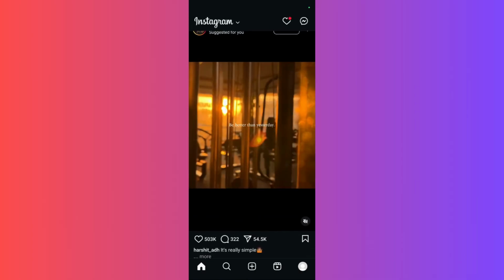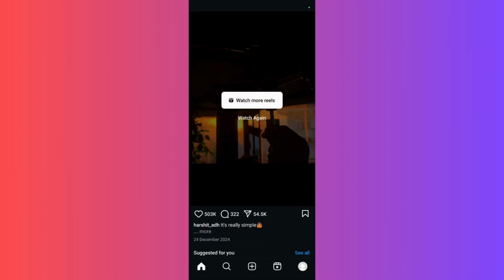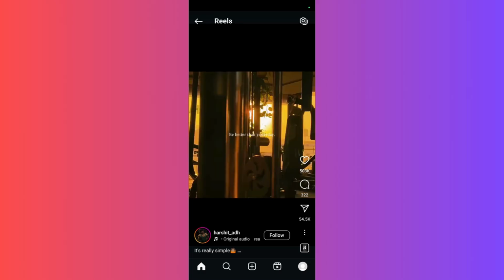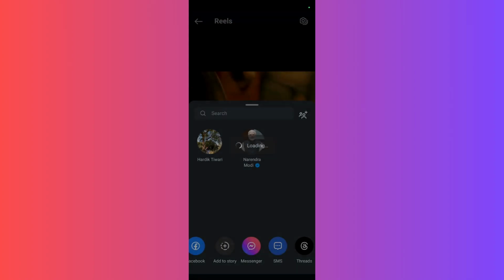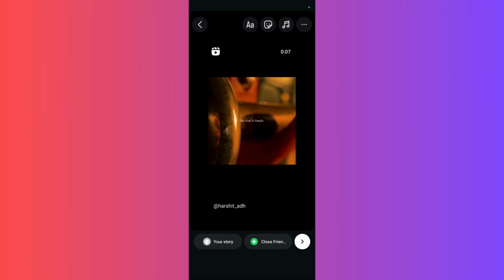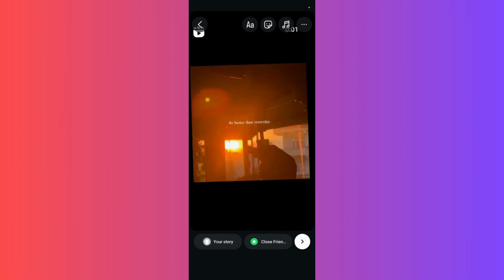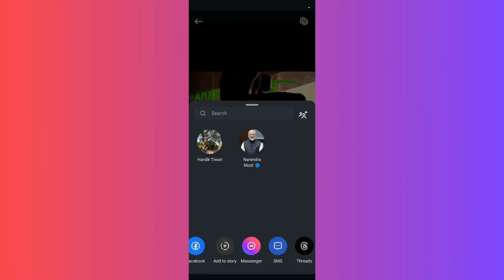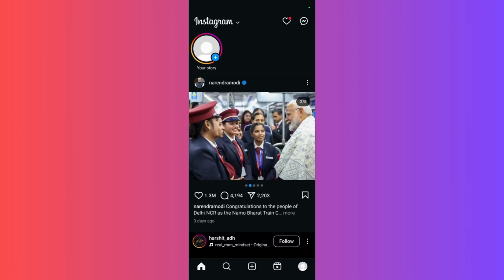How To Share Reels On Instagram Story | How to Post Reels on Instagram Story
Want to make your Instagram Reels reach more people? Sharing your Reels to your Instagram Story is a great way to boost engagement and visibility. In this easy-to-follow guide, learn how to share any Reel to your Story and make your content stand out.

Steps to Share Reels on Instagram Stories:
1️⃣ Open the Instagram app and find the Reel you want to share.
2️⃣ Tap the paper airplane icon below the Reel.
3️⃣ Select Add Reel to Your Story from the options.
4️⃣ Customize your Story by adding text, stickers, GIFs, or effects.
5️⃣ Tap Share to post it to your Story!

📌 Pro Tips for Sharing Reels on Stories:

Use interactive stickers like polls or questions to encourage viewer engagement.
Resize and position the Reel in your Story for better visibility.
Add relevant hashtags and tags to reach a wider audience.
🌟 Why Share Reels on Stories?

Boost Visibility: Stories are viewed by followers who might miss your Reels in the feed.
Increase Engagement: Interact with your audience directly through Stories.
Promote Content: Highlight your best Reels for your followers.
💬 Let’s Discuss:
How often do you share Reels on your Stories? Do you think it helps with engagement?

If this tutorial helped you learn how to share Reels on your Instagram Stories, don’t forget to like, share, and subscribe for more Instagram tips, Reels hacks, and social media growth strategies in 2025!

Maximize your Instagram presence by sharing your Reels the smart way. Watch the video now!